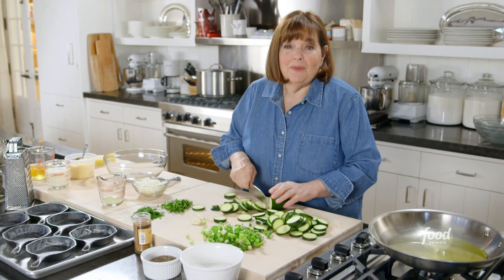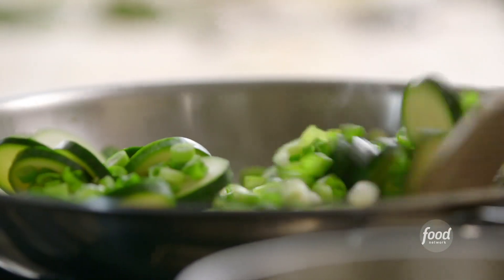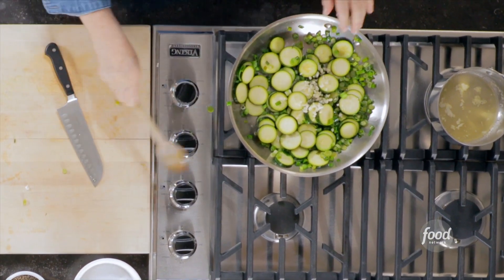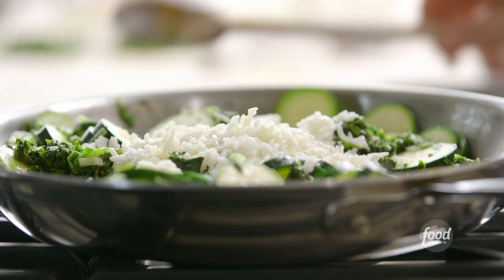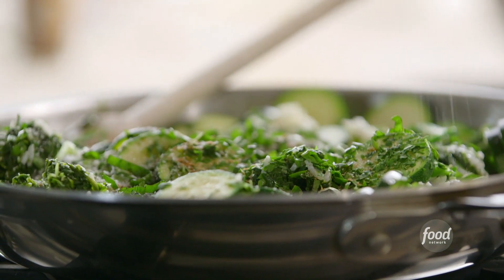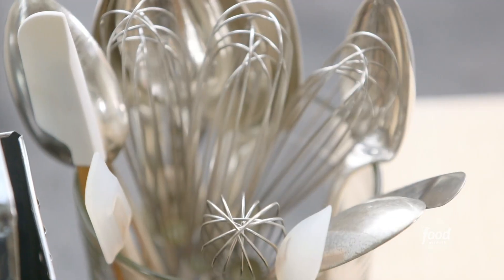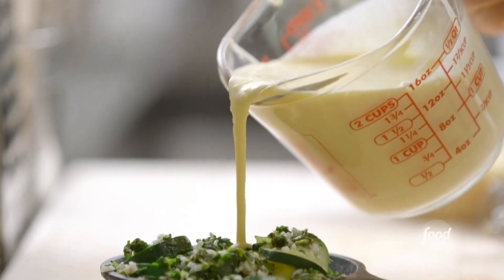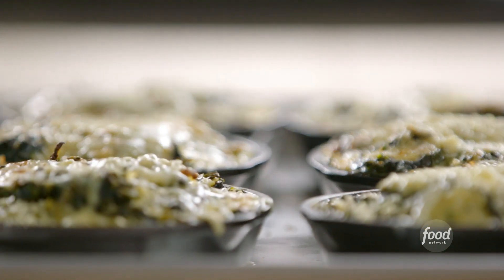Ina Garten's Baked Spinach and Zucchini | Barefoot Contessa | Food Network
Ina elevates humble zucchini and frozen spinach into an elegant side dish!

Baked Spinach and Zucchini
RECIPE COURTESY OF INA GARTEN
Level: Easy
Total: 45 min
Active: 15 min
Yield: 6 servings

Ingredients

4 tablespoons (1/2 stick) unsalted butter, melted, divided
6 scallions, white and green parts, sliced 1/4 inch across
1 pound small zucchini, sliced in 1/4-inch-thick rounds (4 zucchini)
1 tablespoon minced garlic (3 cloves)
2 (10-ounce) packages frozen chopped spinach, defrosted
1 cup cooked basmati rice
1/4 cup chopped fresh basil leaves
1/4 cup chopped fresh parsley
1/2 teaspoon ground nutmeg
2 tablespoons freshly squeezed lemon juice
Kosher salt and freshly ground black pepper
4 extra-large eggs
3/4 cup heavy cream
1/4 cup freshly grated Italian Parmesan cheese, plus extra
2 ounces Gruyere cheese, grated

Directions

Preheat the oven to 350 degrees F. Grease a 9-by-14-by-2-inch oval baking dish, or six individual cast-iron pans, with 2 tablespoons of the melted butter and set aside.

Heat 2 tablespoons olive oil in a large (12-inch) saute pan over medium-high heat. Add the scallions and zucchini and saute for 2 minutes. Add the garlic and cook for one minute. Lightly press most of the water out of the spinach and add it to the pan. Add the rice, basil, parsley, nutmeg, lemon juice, 2 teaspoons salt, and 1 teaspoon pepper and toss well. Transfer to the prepared baking dish.

In a medium bowl, whisk together the eggs, cream, the -remaining 2 tablespoons melted butter, and the 1/4 cup Parmesan. Pour the mixture over the spinach and zucchini and smooth the top. Sprinkle with some extra Parmesan and the Gruyere. Bake for 20 to 30 minutes, until a knife inserted in the center comes out clean.